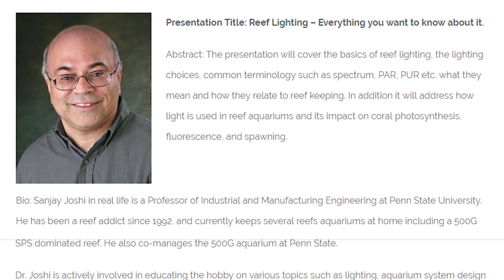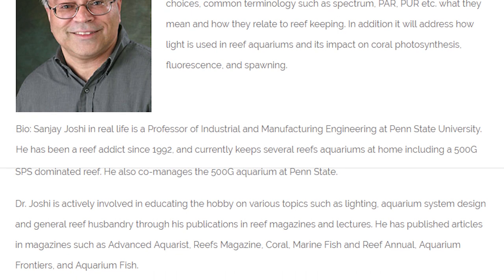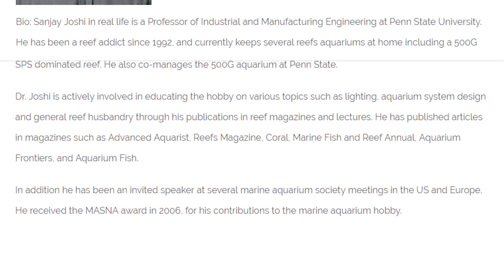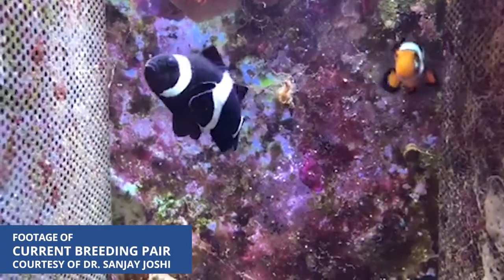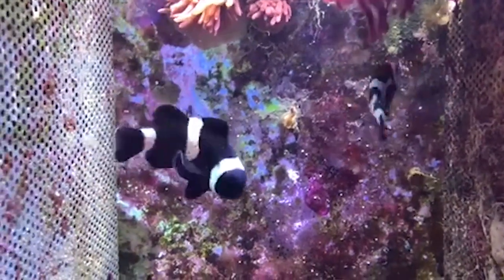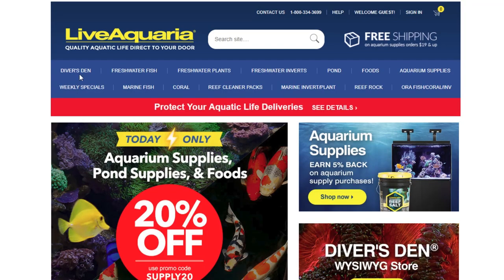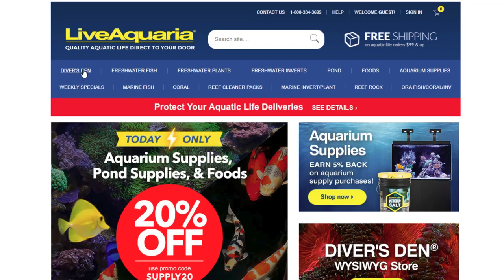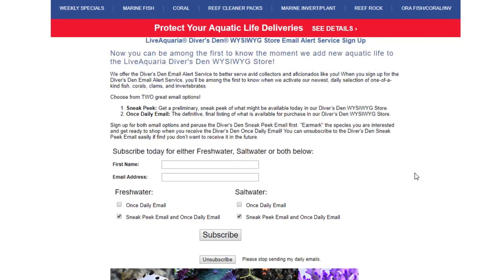LiveAquaria® Diver’s Den® Deep Dive: Sanjay Reverse Black Photon Clownfish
Check out the newest episode of our Diver’s Den® Deep Dive with Eric Radi. This episode showcases the Captive-Bred Sanjay Reverse Black Photon Clownfish (Amphiprion ocellaris x A. percula) offered when available in the Marine Fish Category of our Diver's Den®.